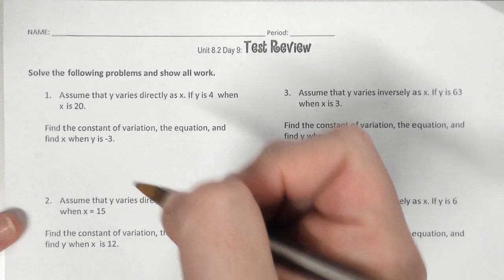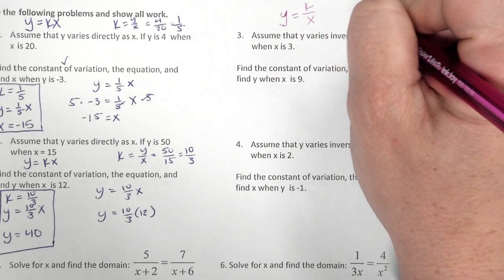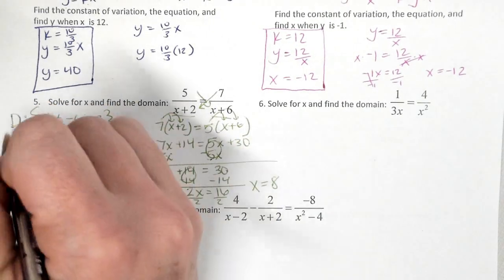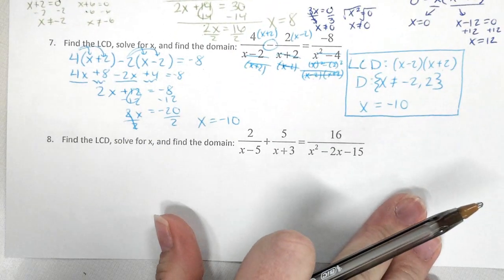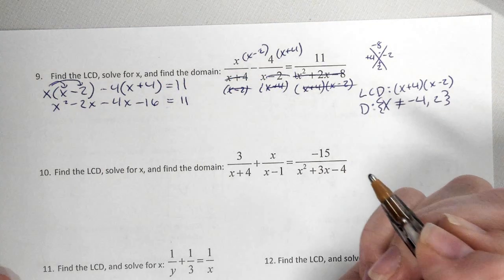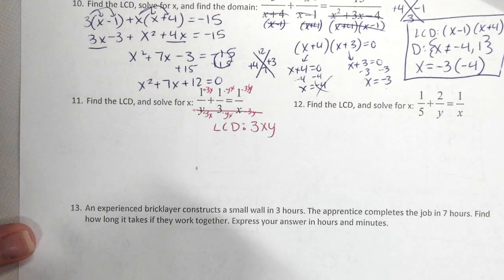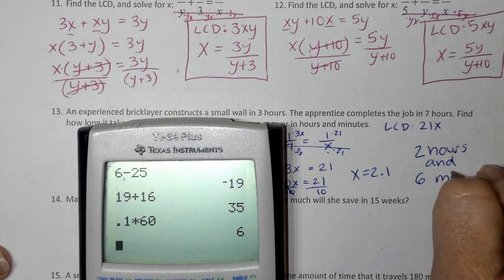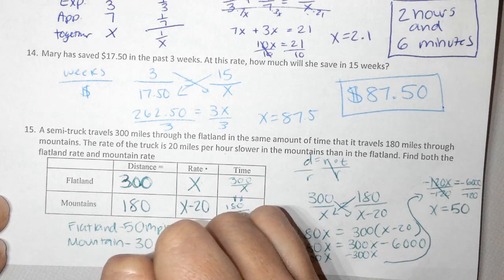AA - Unit 8.2 Test Review